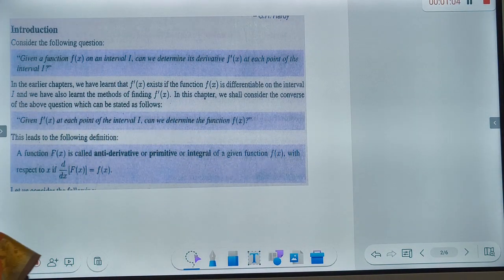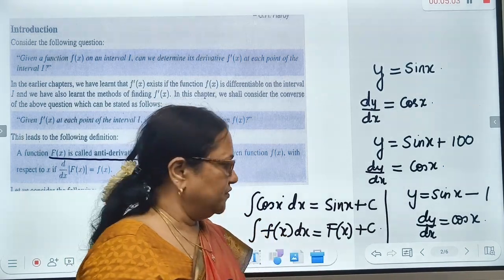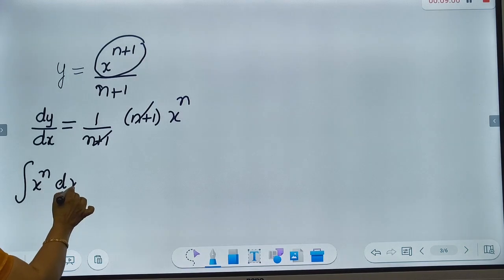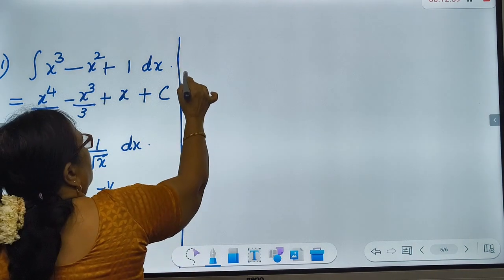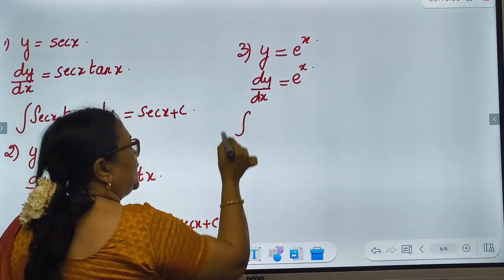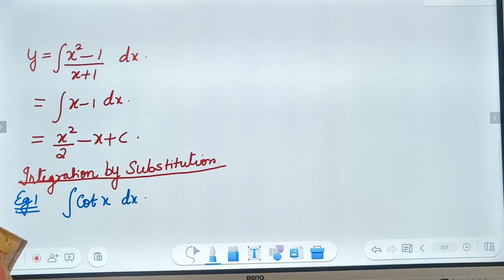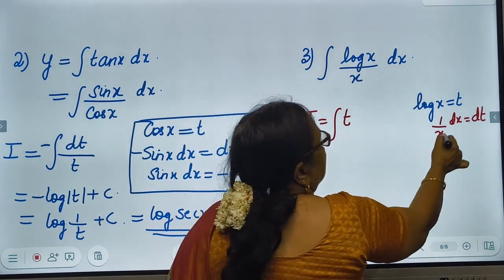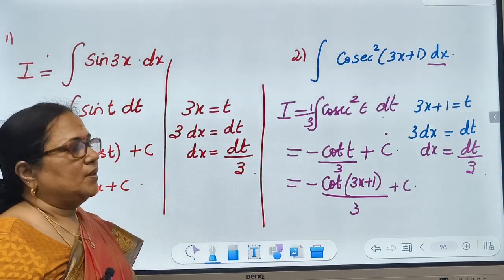INTRODUCTISN TO INTEGRATION GEOMETRICAL IDEA AND SIMPLE EXAMPLES